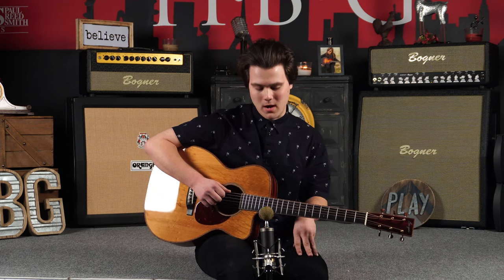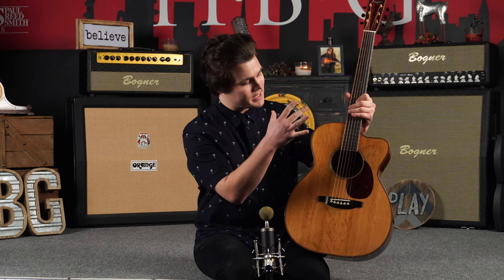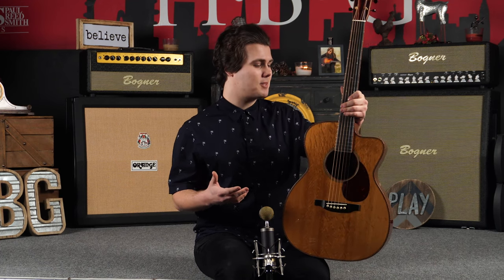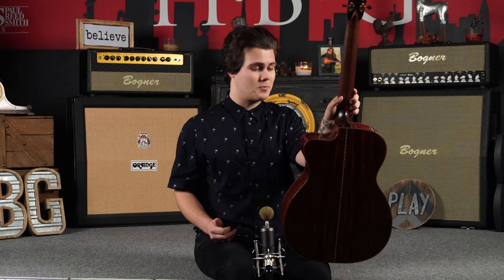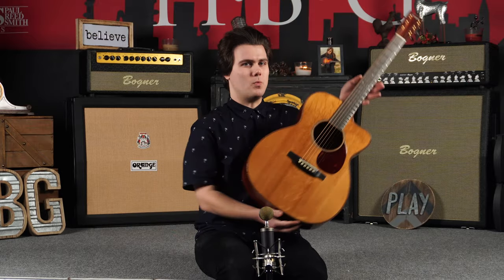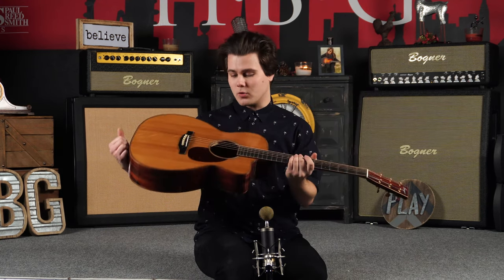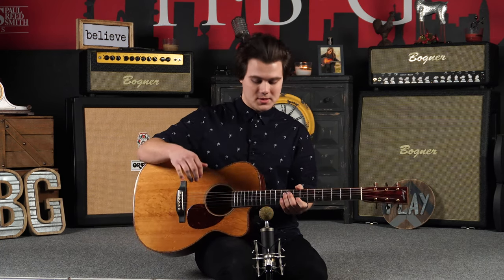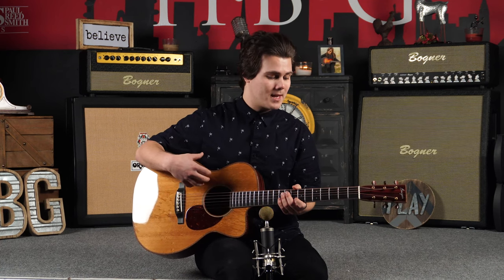Bourgeois Guitars - OMC DB Signature AGED TONE BEARCLAW over Cocobolo | 4K Video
This Bourgeois Guitars OMC DB Signature is stunningly beautiful! Topped with Aged Tone Bearclaw Spruce over a Cocobolo b/s, this incredible Bourgeois OM is fully capable of handling all of your acoustic tonal needs.  A full list of specs awaits at the end of our listing, just below.  Hit us up in the comment section with any question you have about this or ANY of our Bourgeois Guitars.